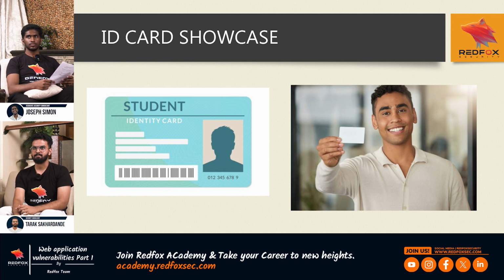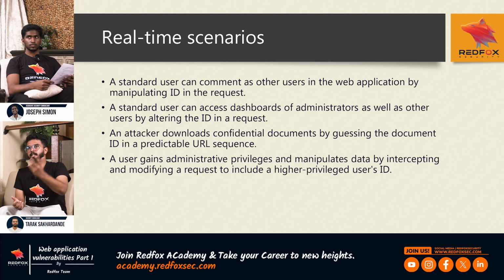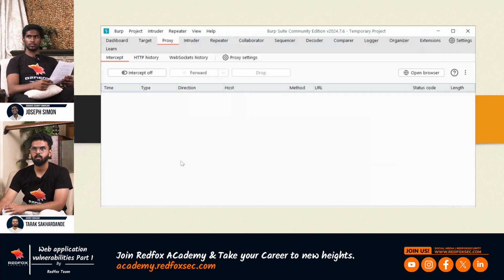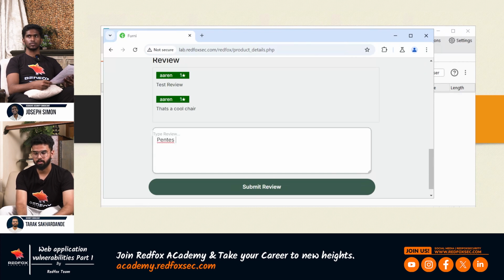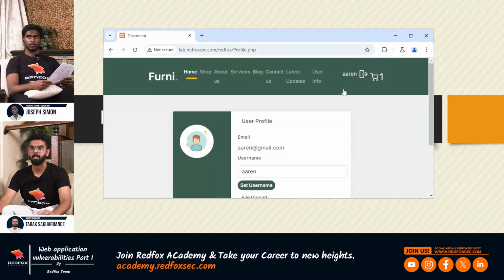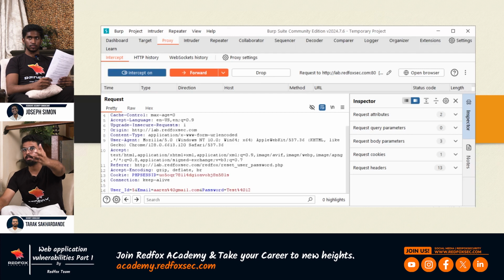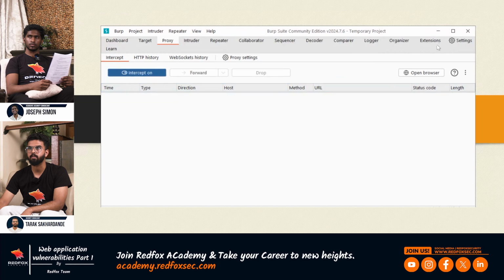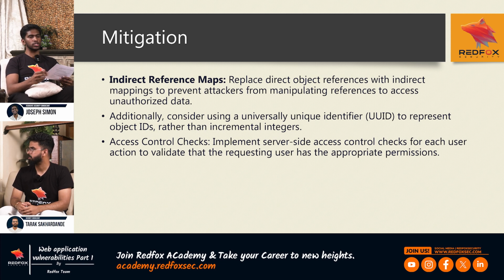Learn IDOR: The Key to Securing Web Applications from Data Leaks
*Insecure Direct Object Reference (IDOR)* is a critical security vulnerability where an application exposes direct access to objects such as files, database entries, or URLs without proper authorization checks. Attackers can manipulate these references to access data or perform actions they are not permitted to, potentially leading to data breaches and serious security risks. Understanding IDOR is essential for developers, security professionals, and anyone involved in building or securing web applications, as it helps prevent unauthorized access and protects sensitive information.

*If you want to build a career in cybersecurity, explore our expert-led courses today:*